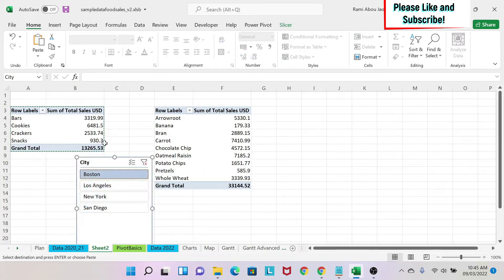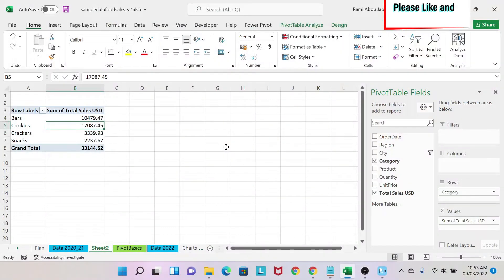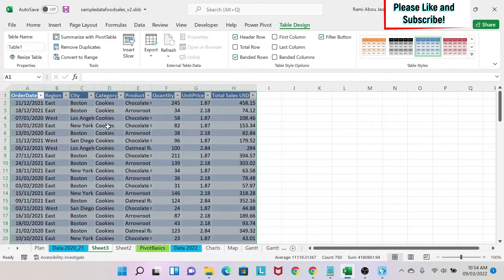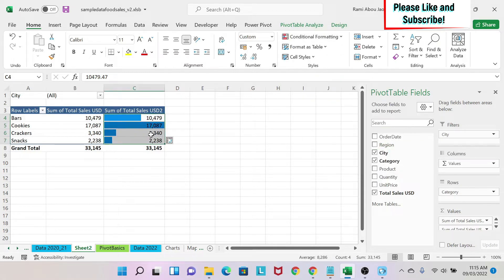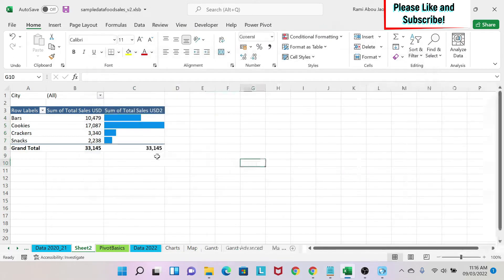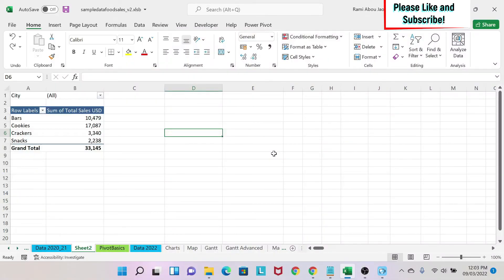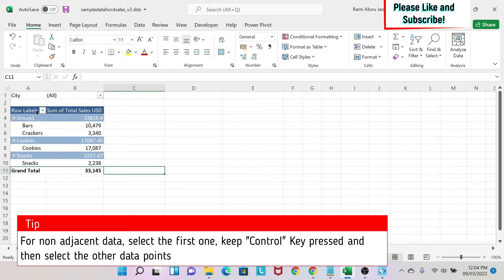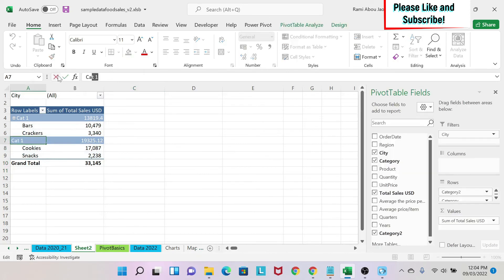002. Save Time on Pivot Table: 10 Advanced tips and tricks that PROs use! | EXCEL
The topic of this video is make you a pro in using pivot tables! Let's learn 10 advanced tricks that pros know to save time on Pivot Tables:
1) Same slicer for 2 pivot tables
2) Double click your data
3) Multiple detailed reports in 1 click
4) Colorful data bars
5) Calculated Fields
6) Difference between Columns
7) Icons as Format
8) Group Data
9) Group Dates
10) Timeline Slicer

Channel content: Excel, excel tutorial, Microsoft excel, learn excel, how to use excel, excel basics, basic excel, ms excel, office 365, excel for dummies, excel functions, learn excel basics, microsoft excel for beginners, excel course, Mr Excel, excel help, microsoft excel tutorial, excel tricks, excel tips, excel guide, how to in excel, tricks in excel, tips and tricks, pivots tables, excel formulas, advanced techniques for excel, cell, range, formatting, chart, formulas. how to make a pivot table , all about pivot tables , pivot table interview questions and answers , how to make a pivot table on excel , advanced trick for pivot table , pivot table advanced tips in excel , pro trick pivot table , improve pivot table , tips tricks pivot table excel, advanced tips pivot table , advanced pivot table tips and tricks , advanced pivot table features , learn pivot table tricks in 10 min , become a pro in pivot table , save time on pivot table

0:00 Same Slicer for 2 pivots tables
1:43 Double Click your Data
2:18 Multiple detailed reports in 1 click
3:06 Colorful Data bars
4:24 Calculated field
5:17 Difference between columns
7:11 Use Icons as Format
8:51 How to group data
9:58 Group Dates
10:57 Introduce Timeline Slicer